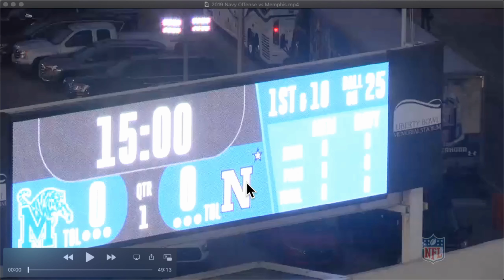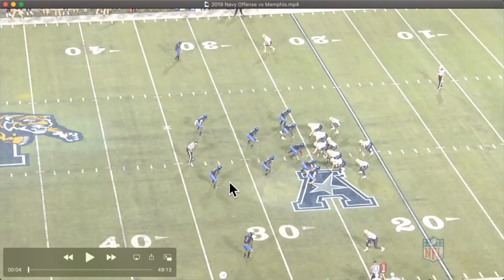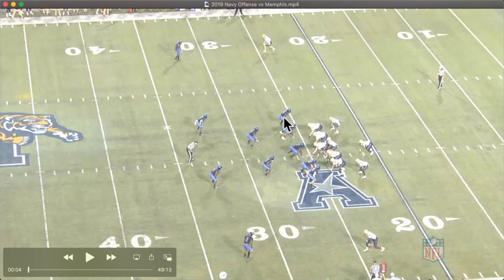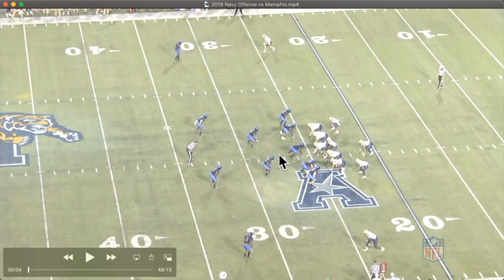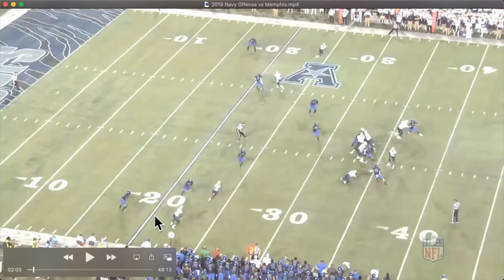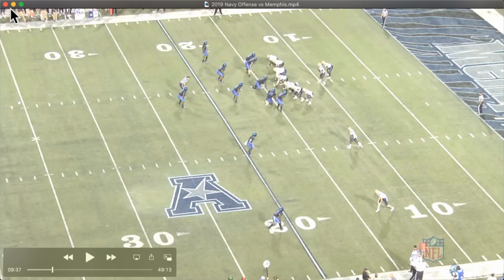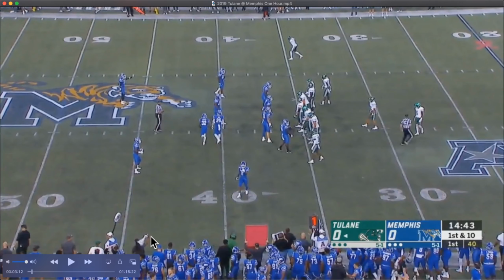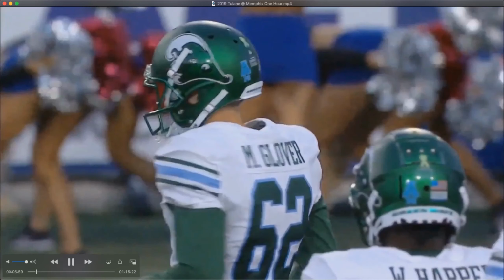Adam Fuller Defense Primer